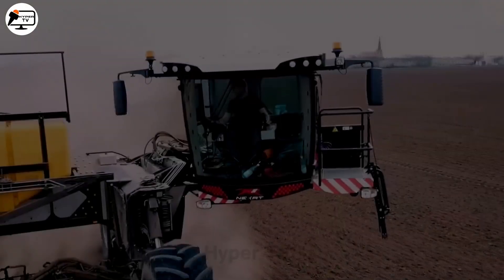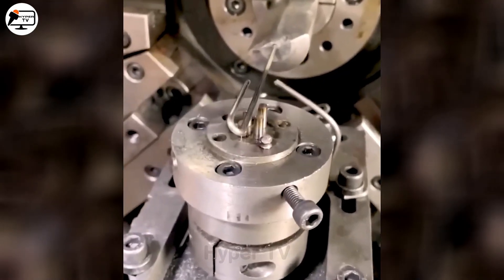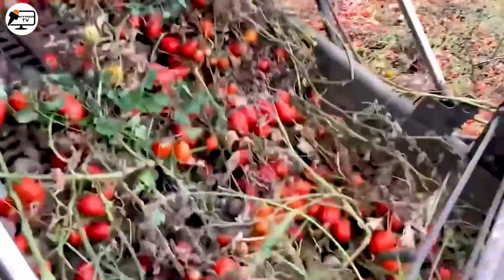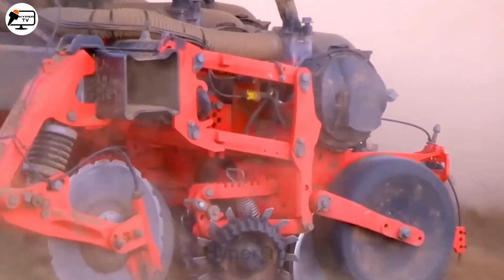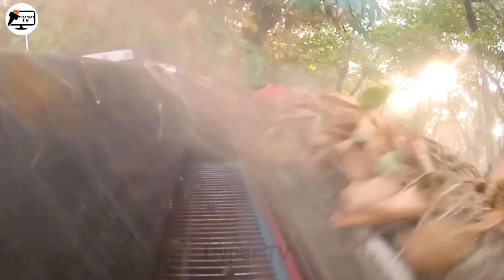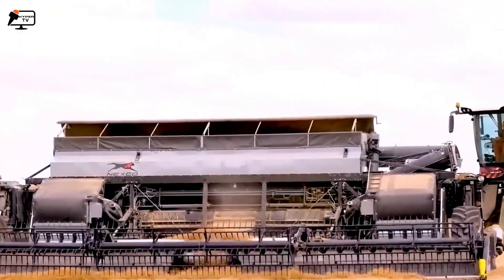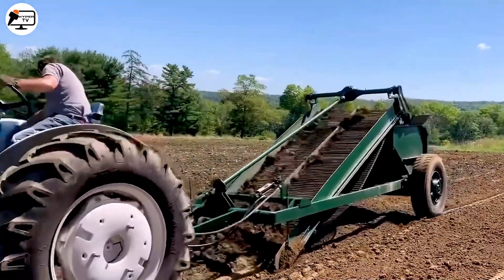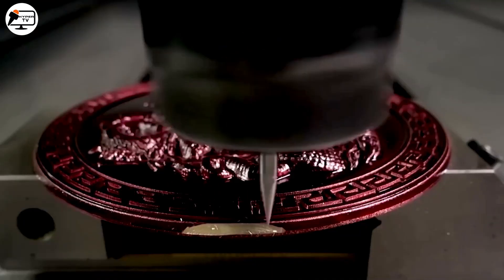18 Futuristic Agriculture Machines And Tools: Revolutionizing Farming in the 21st Century 020